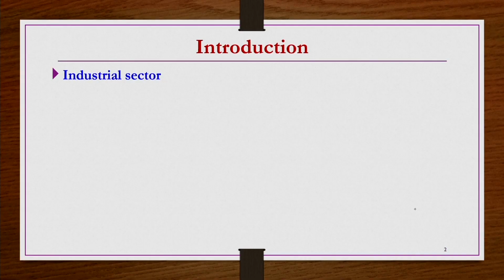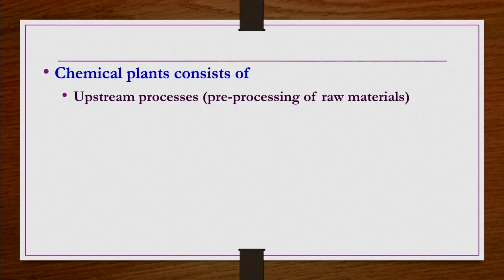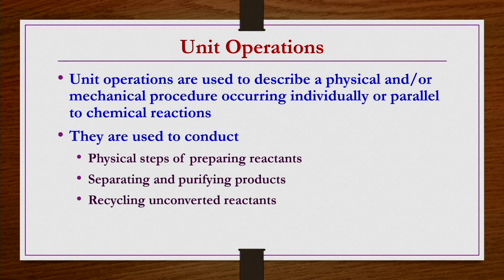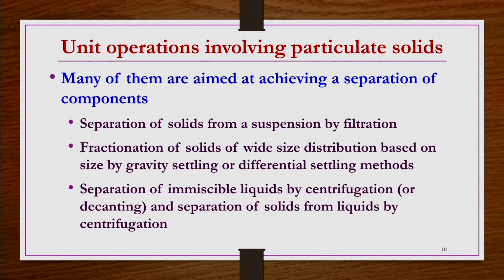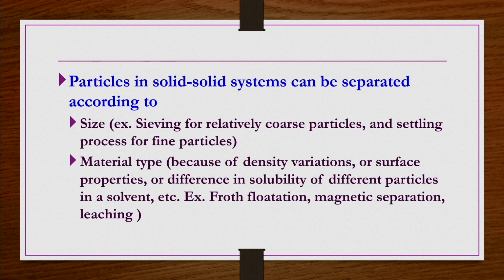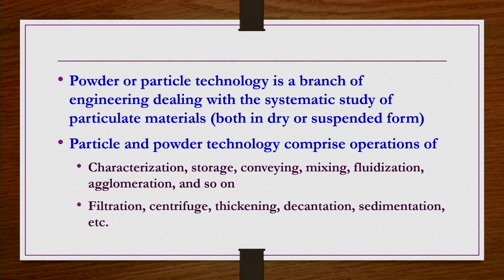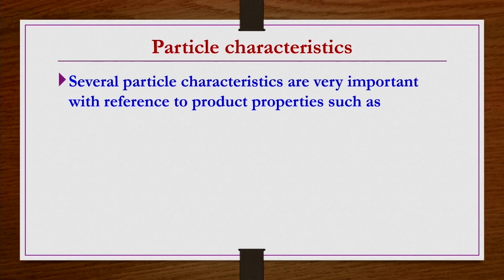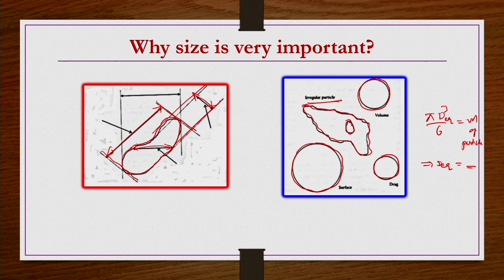Introduction of Particulate Solids